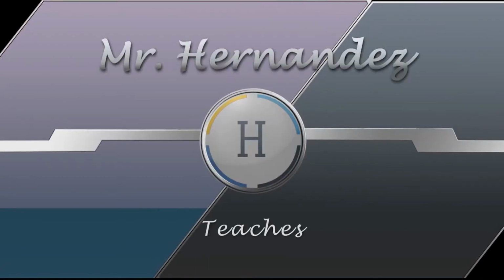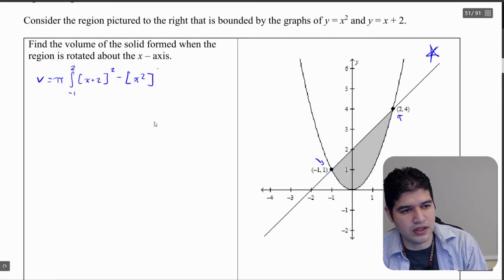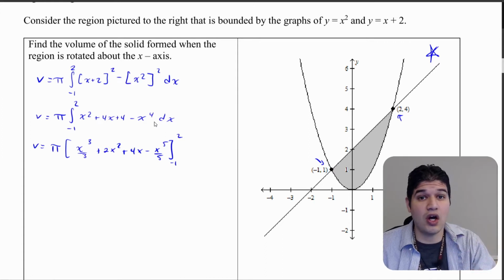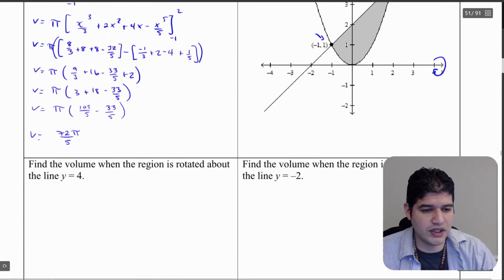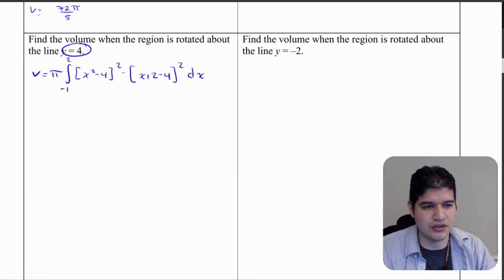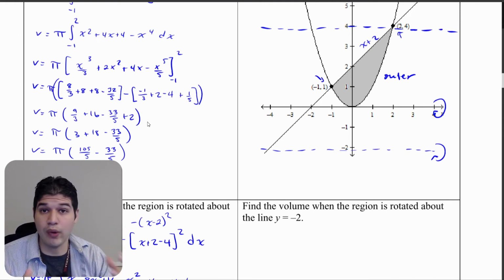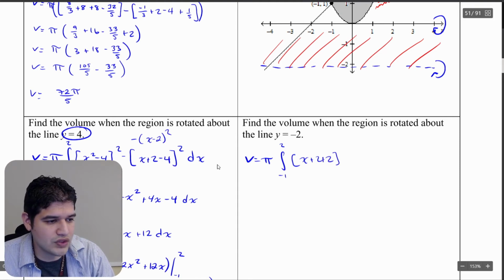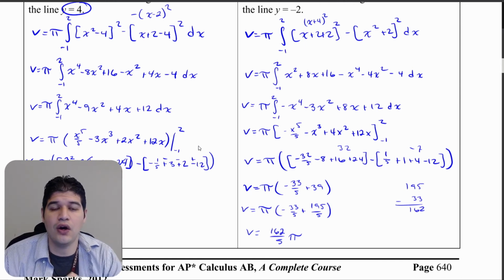7.6b Solids of Revolution Around X-Axis